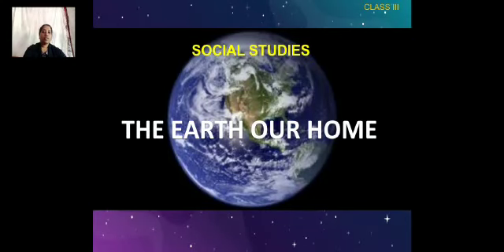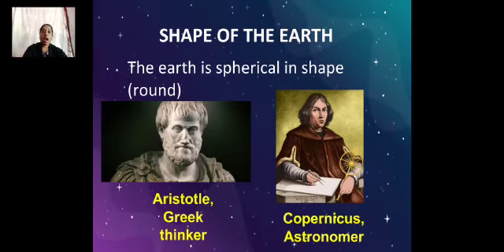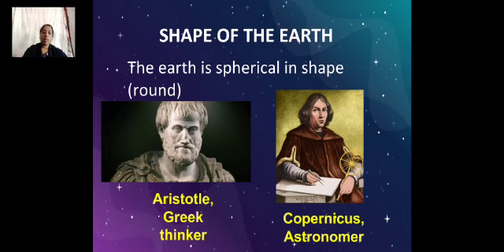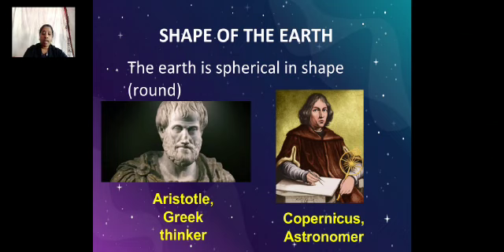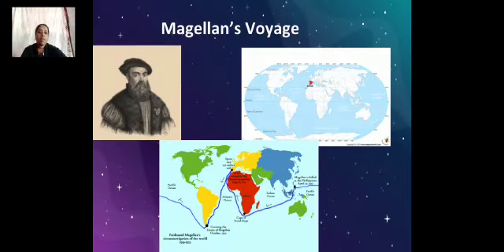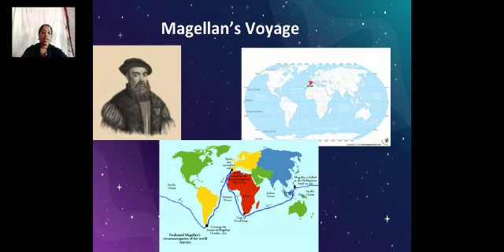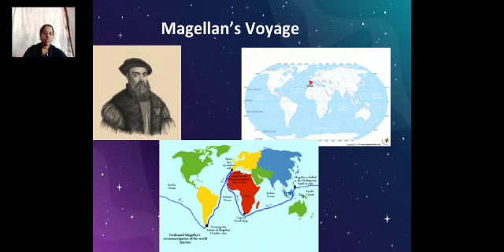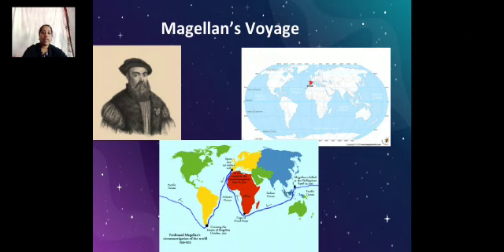Social studies for class 3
Online Social Studies class for the students of class 3 by Mrs. Nisha P.S